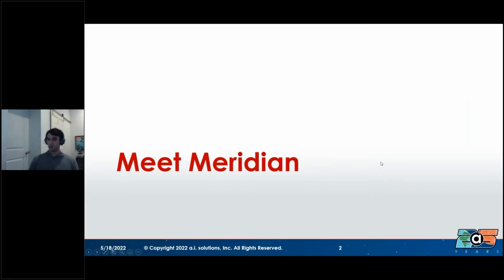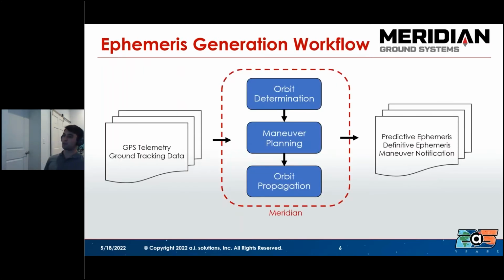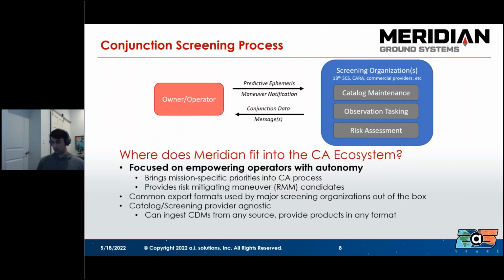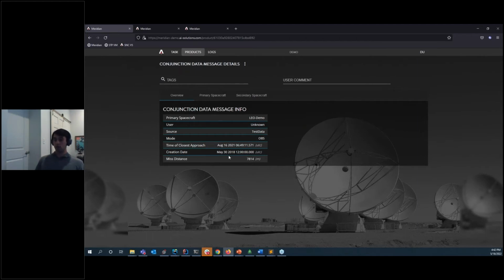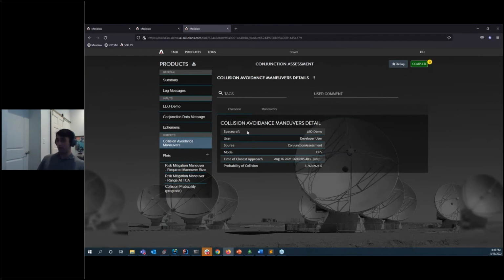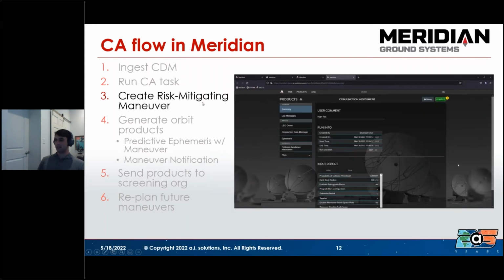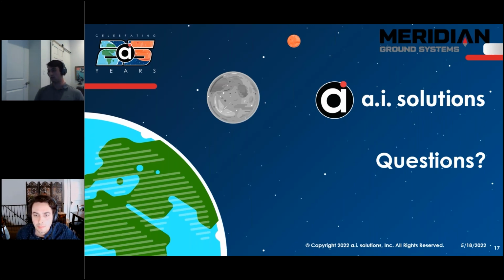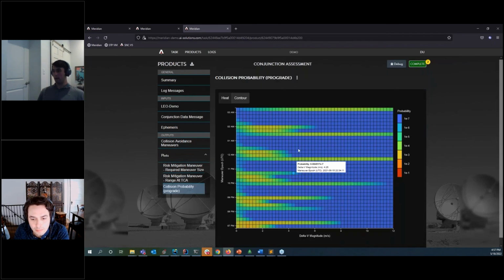FreeFlyerExpo 2022: Operational Collision Avoidance in Meridian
Josh Etkind, Meridian Aerospace Engineer, describes the conjunction assessment capabilities developed for the Meridian Flight Dynamics System. This includes conjunction data message (CDM) ingestion, rish mitigation maneuver planning, and maneuver trade space plots to help operators choose optimal maneuvers that keep their spacecraft safe.